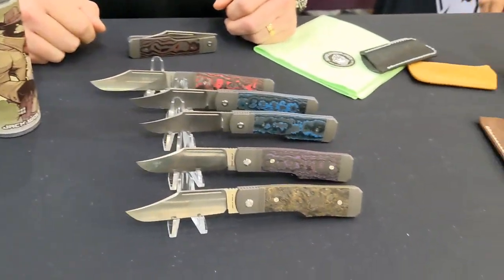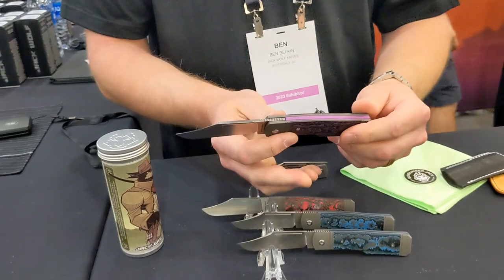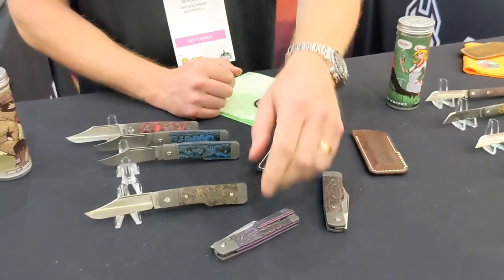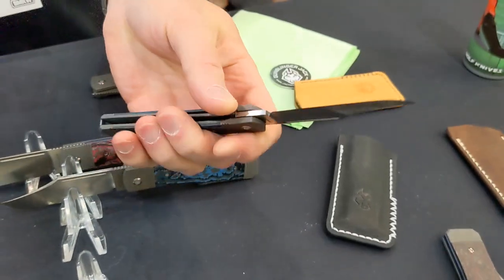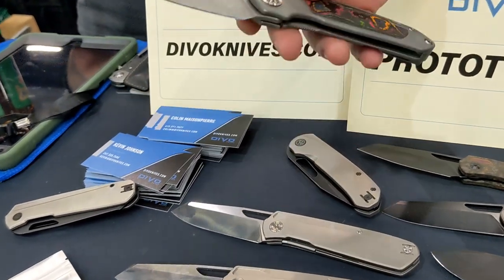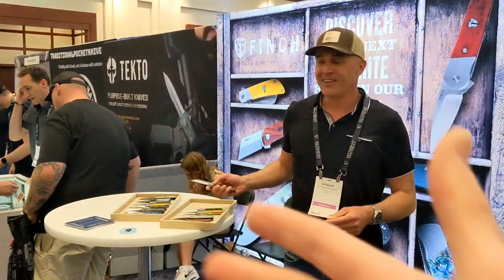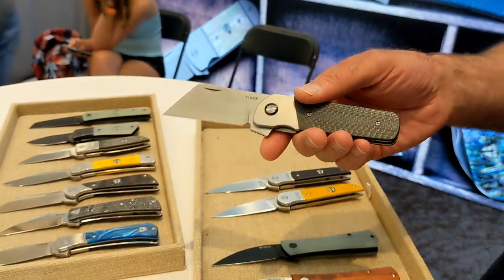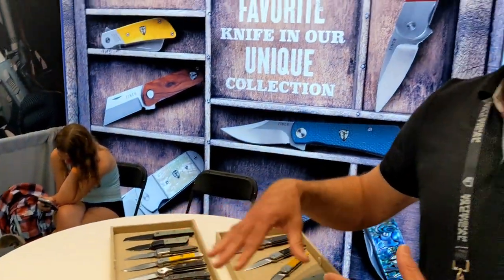Blade Show 2023 Day 1 VLOG.....A Wolf, a Pony, and a Finch walk into a bar...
This is my short day one late Show 2023 vlog. Hope you enjoy. hopefully I can do more video tomorrow.